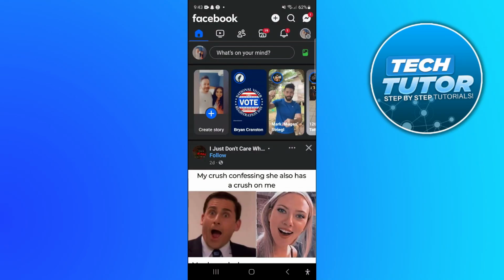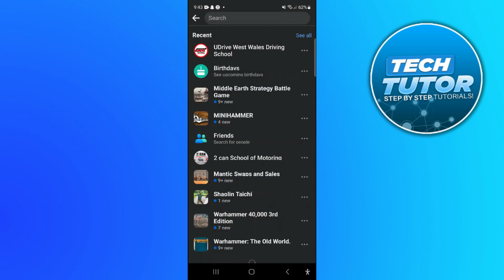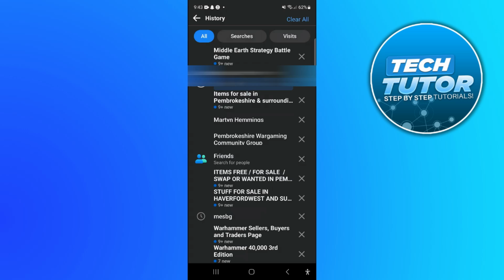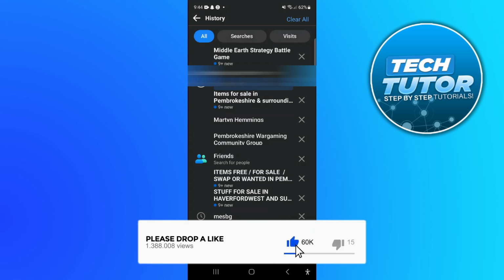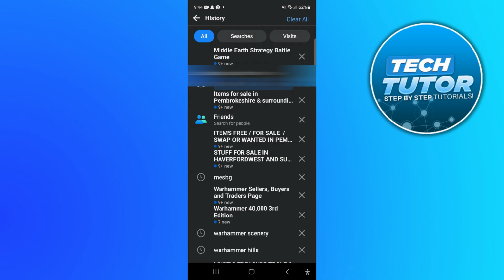How To Delete Your Search History On Facebook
In this video, we’ll show you how to delete your search history on Facebook, helping you take control of your privacy. We’ll walk you through the simple steps to clear your past searches and discuss why managing your search history is important for maintaining your online security. Whether you want to keep your activity private or just tidy up your account, this tutorial has you covered.

 ✨Recommended VPN: ✨

Thanks!